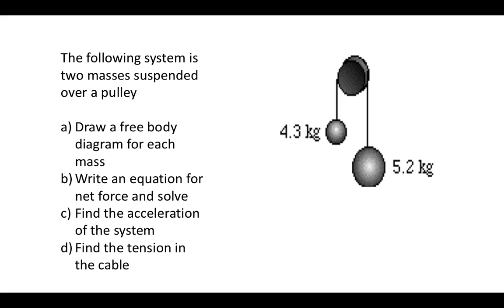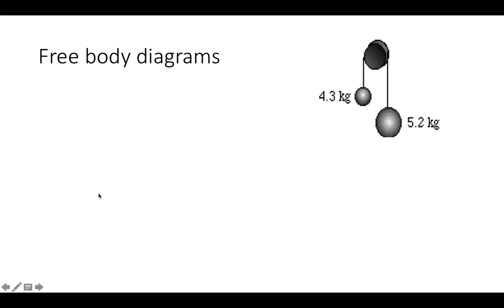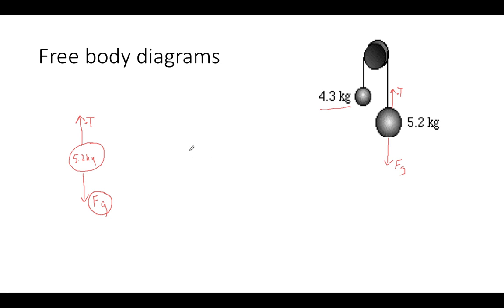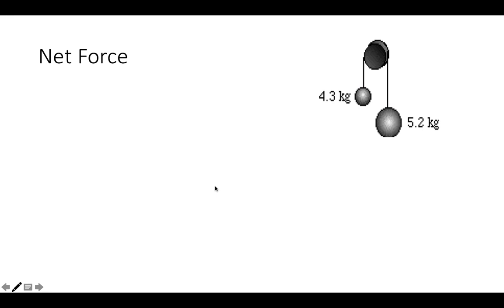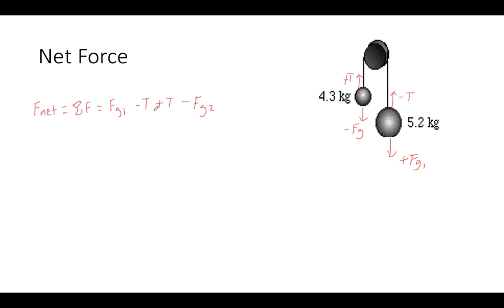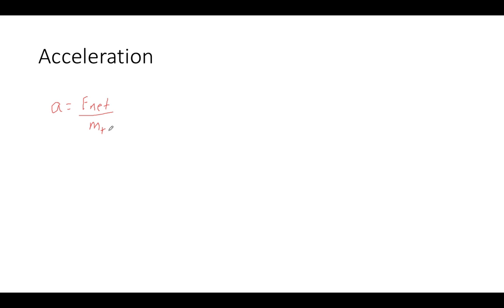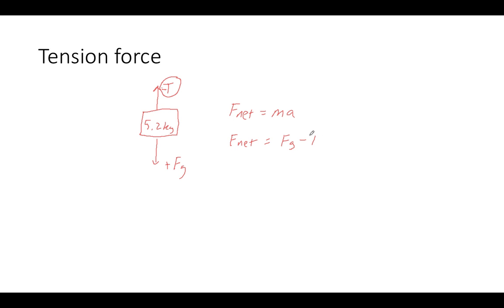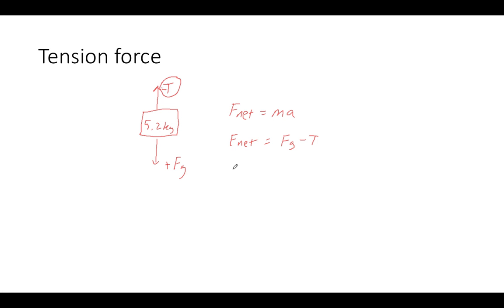Pulley systems presentation